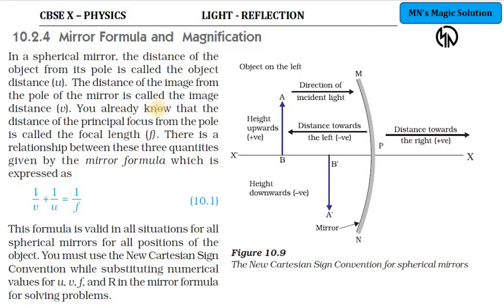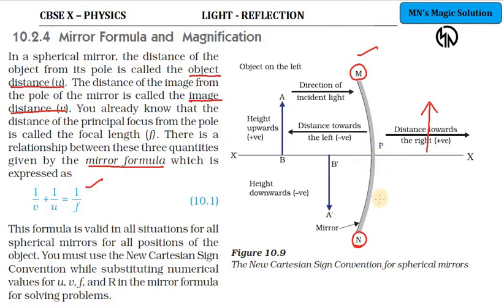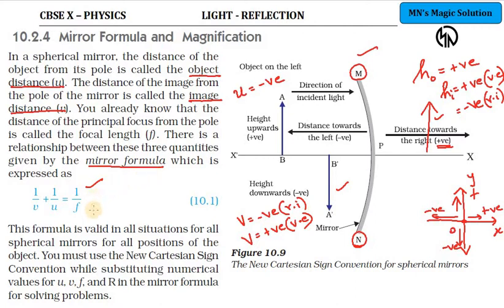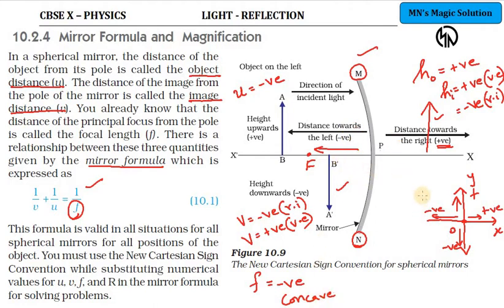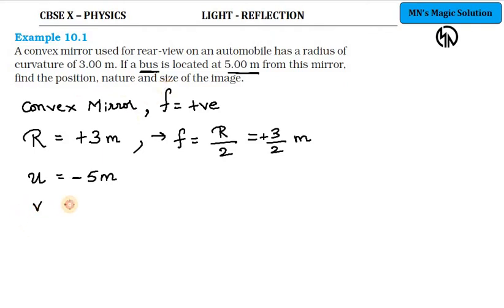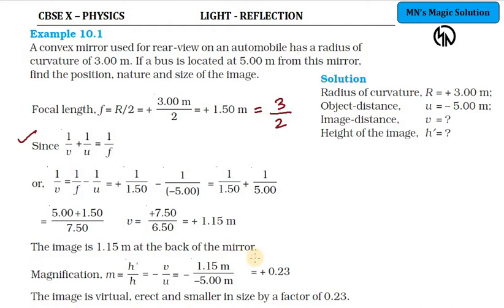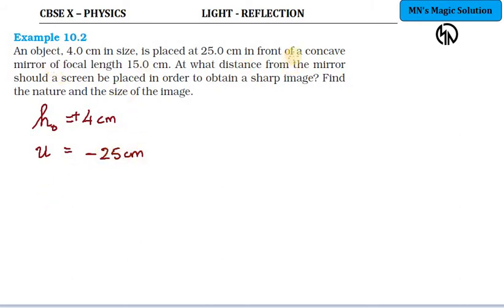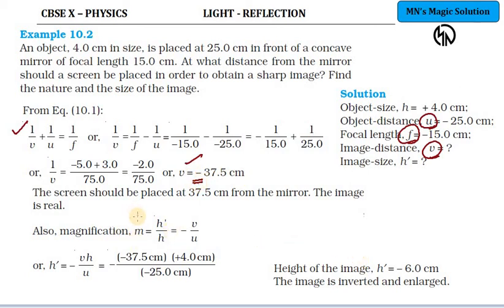CBSE X - LIGHT L9. Mirror Formula & Magnification with Example Problems - By Nagalakshmi Magesh